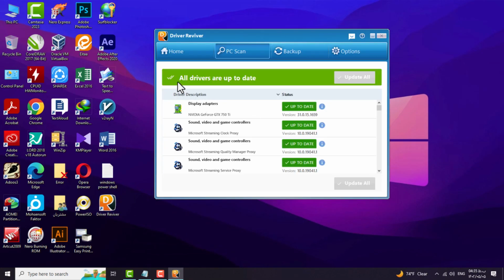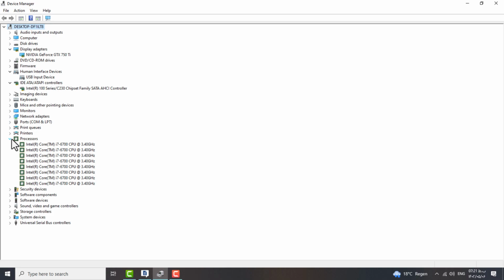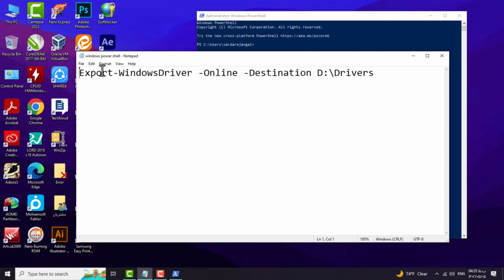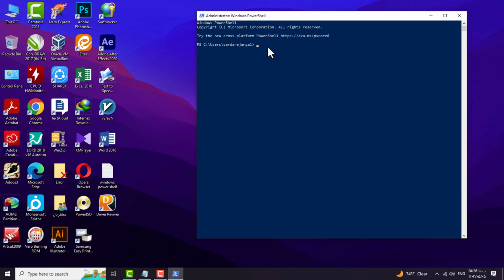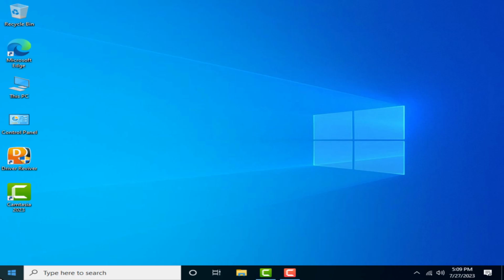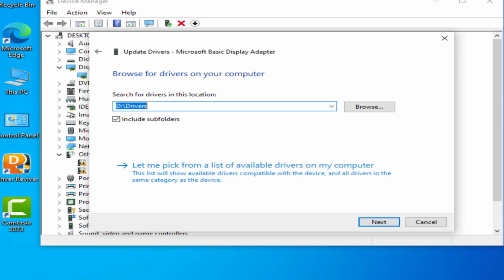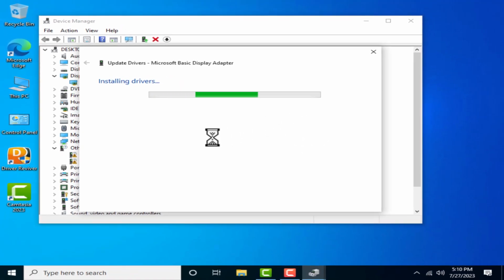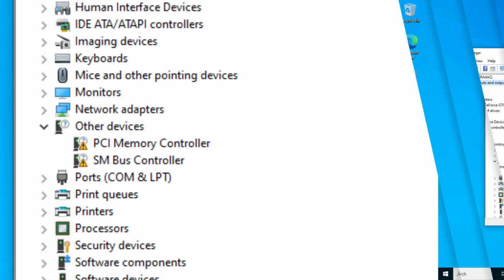How to backup and restore updated Windows 10 drivers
In this video, I will teach you how to use Windows PowerShell to back up your Windows 10 driver updates, and when you reinstall Windows, you can restore it.
The command you must enter in Windows 10 PowerShell
(Export-WindowsDriver -Online -Destination D:\Drivers)